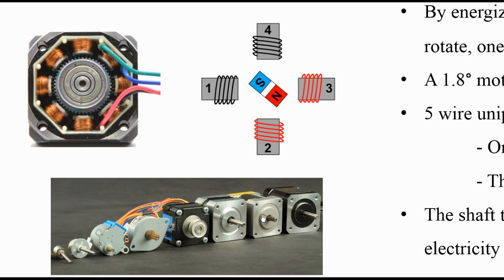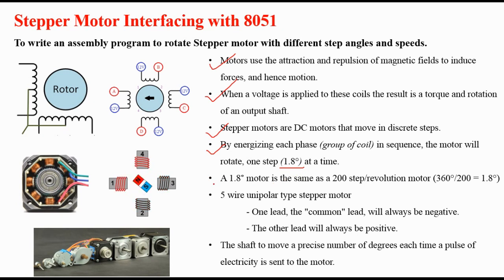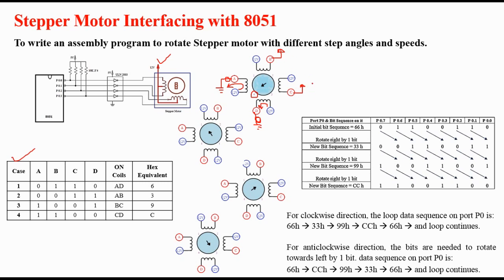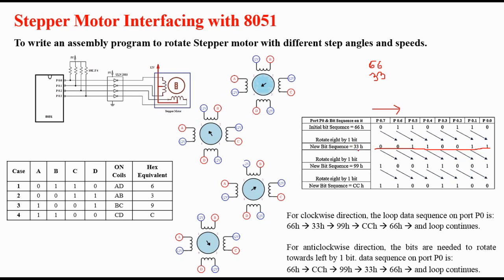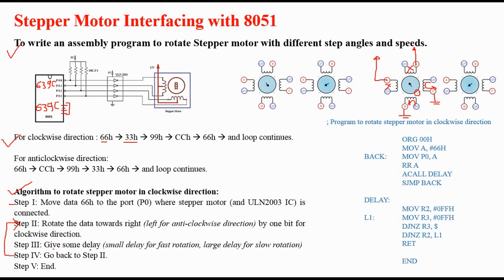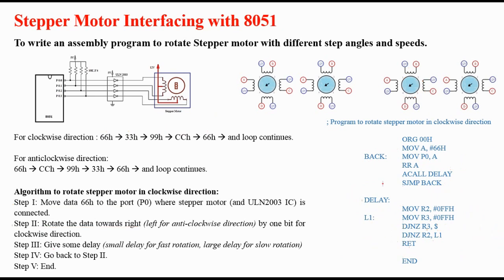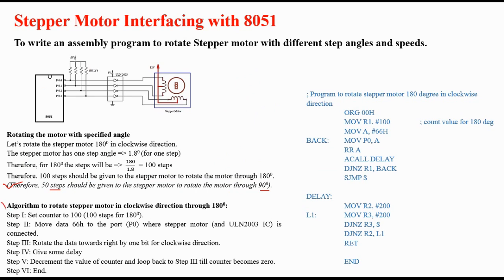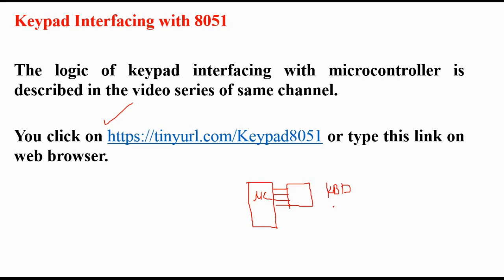PAI | Unit No 6 (d) | Stepper Motor and Keyboard Interfacing with 8051 | (SE IT)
This video covers 'Unit 6,  8051 INTERFACING & APPLICATIONS  of subject PAI as per SPPU university syllabus of SE IT branch.
Syllabus of unit 6:
PPI 8255 – Features, Architecture, Operating modes & Programming.
Interfacing of displays: LED, LCD, Seven segments.
Keyboard Interfacing, Interfacing of ADC and DAC, Interfacing of stepper  motor, Interfacing of Sensors (temperature, pressure), External data memory and program memory interfacing, Design of minimum system using 8051 micro-controller for various applications.

NOTE : Due to low quality recording and poor skill of video editing, this video is made for private circulation only. Others can view this video but they may find a problem in understanding the concept.
Please, contact in case of any problem.